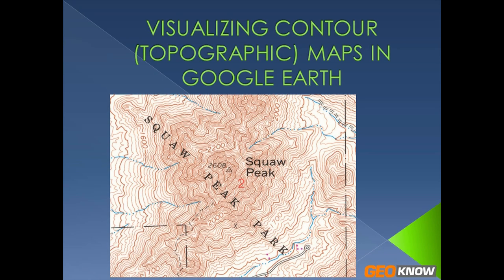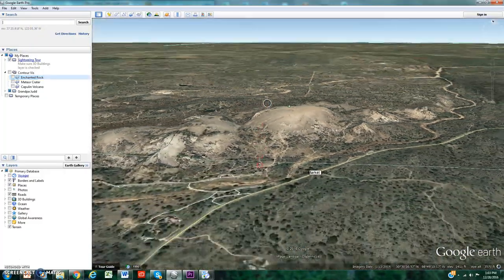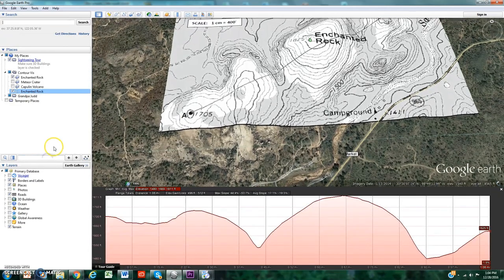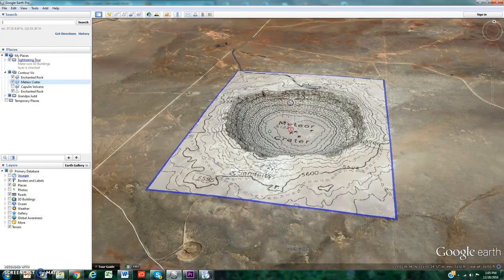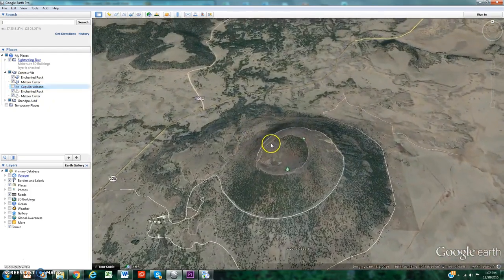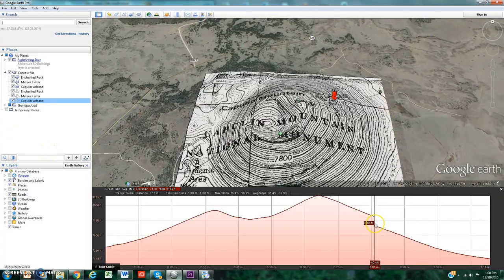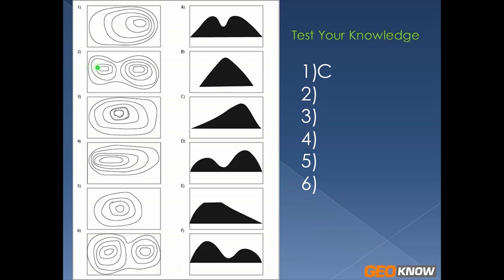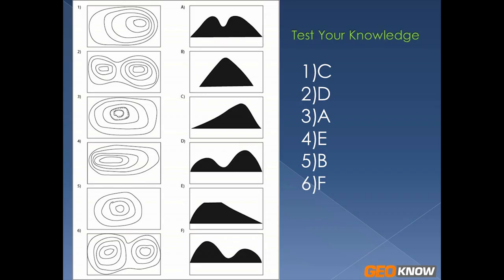Visualizing Contour (Topographic) Maps In Google Earth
A tour through a few locations in google earth to show how contours represent 3D.